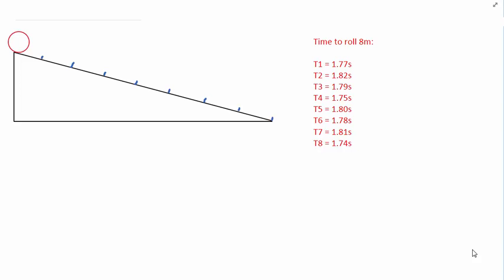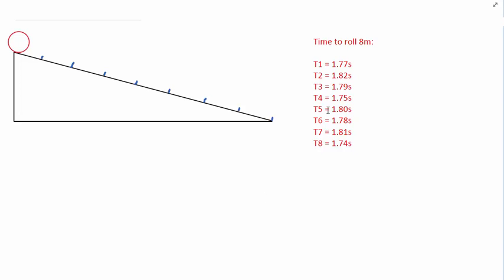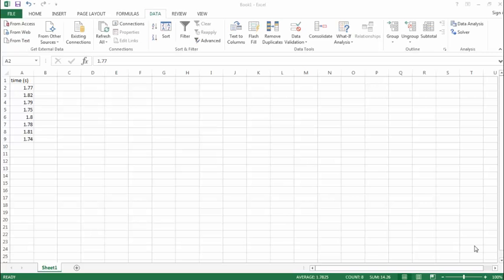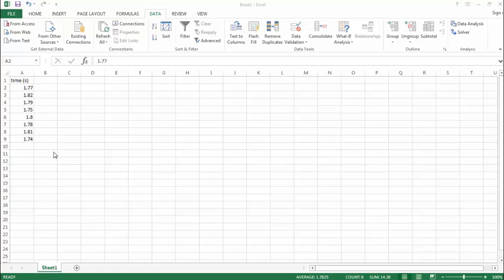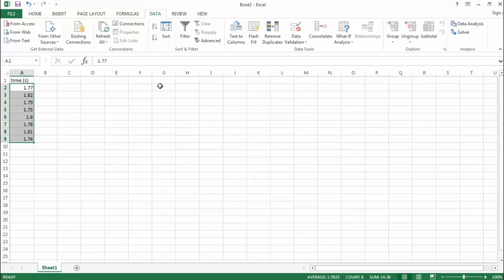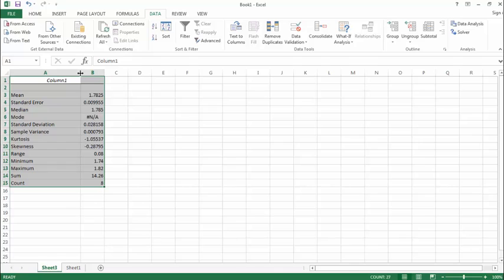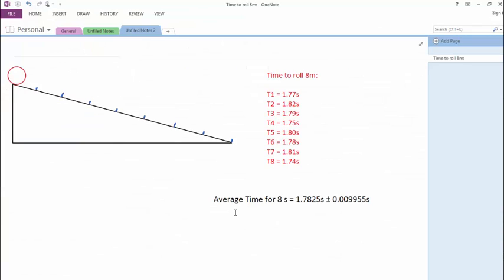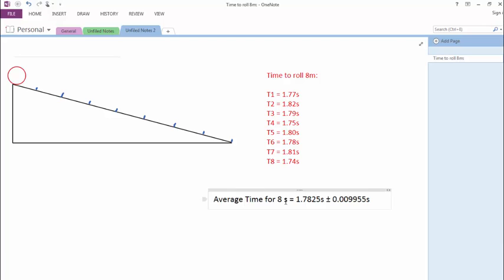ExcelStatsForLabs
Microsoft Excel is used to examine experimental data to determine standard deviation and standard error